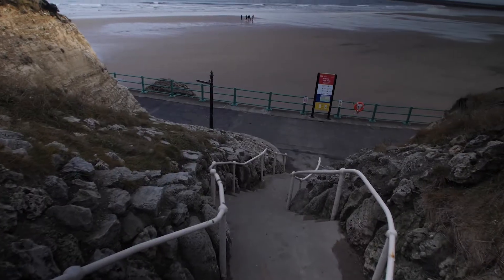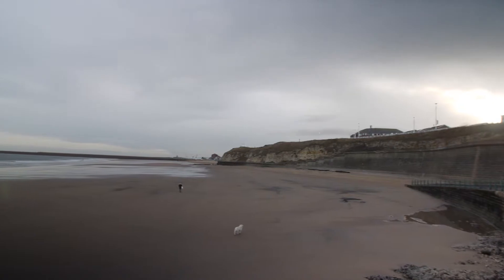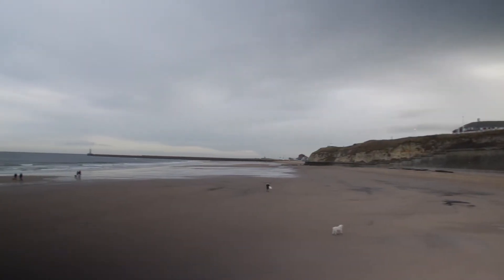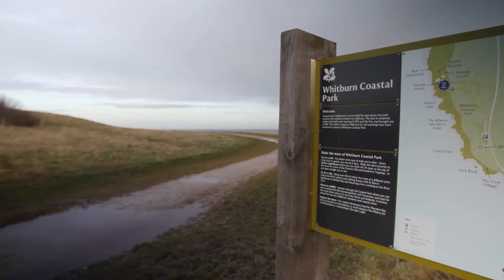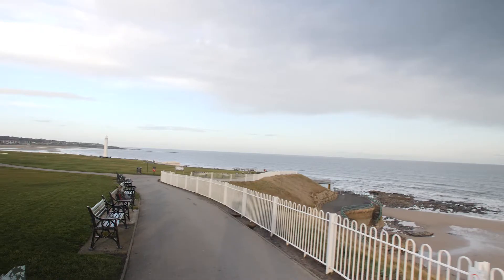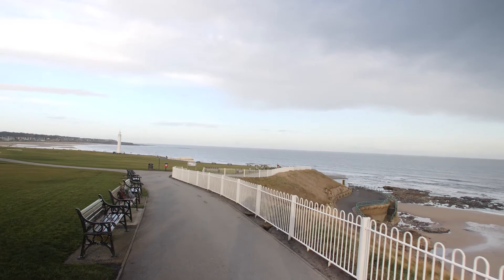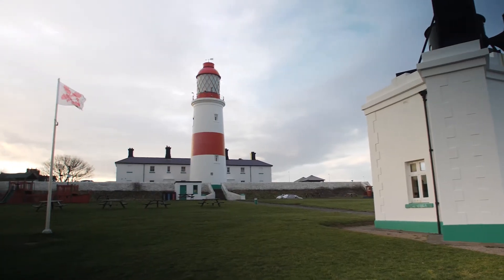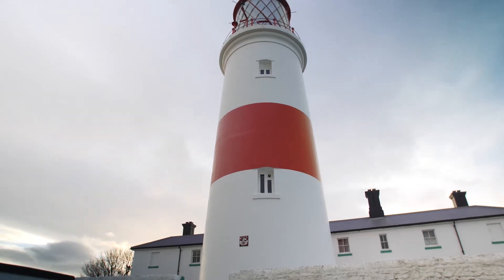Sunderland Beaches – A Local Guide by Premier Inn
According to Michelle from our Sunderland City Centre hotel, you can’t beat a day at the beach when the sun’s out in Sunderland. Find out more about the city’s Roker and Seaburn Beaches, and our nearby coastal attractions like Souter Lighthouse.